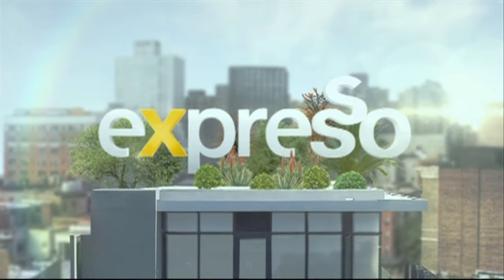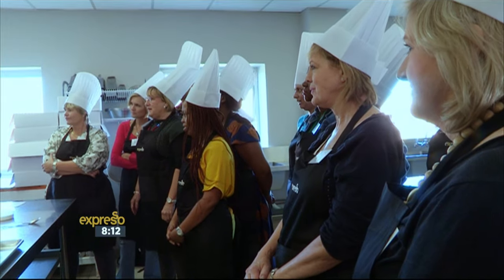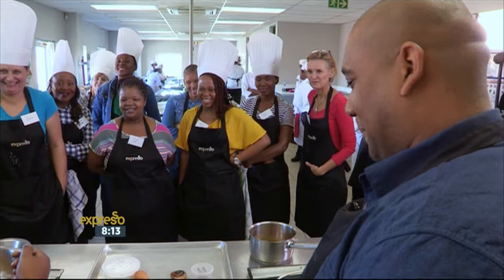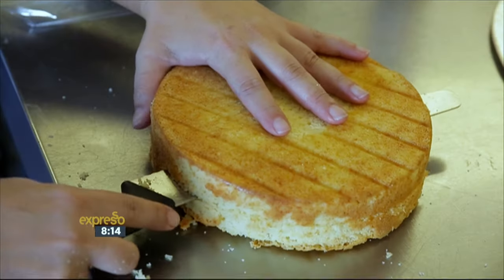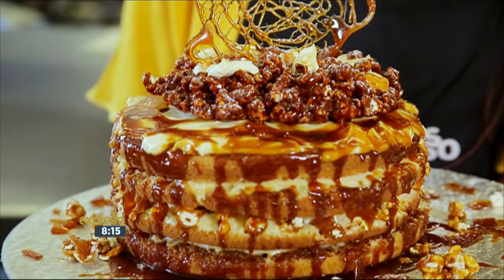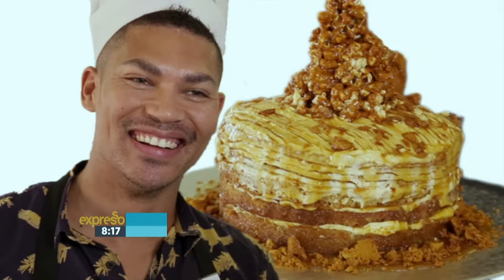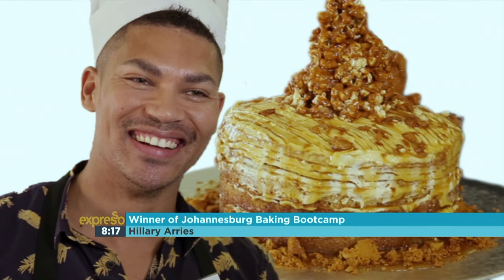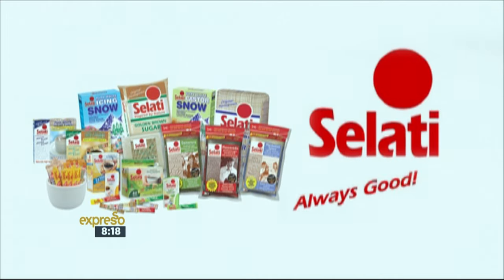Selati Bootcamp: Johannesburg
Expresso viewers swapped TV remotes for Whisks as they joined Zola and Clem in the Capsicum Kitchen for the Selati Bootcamp in Johannesburg, where a Salted Caramel Cake was on the menu. Zola and Clem looked in search of Jozi’s best Selati Baking Bootcamp Winner – who will it be?